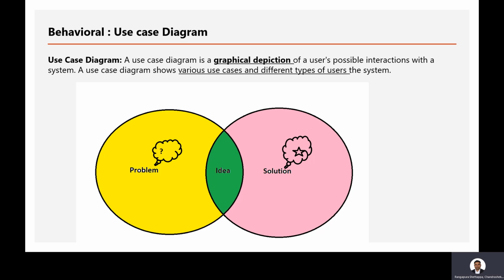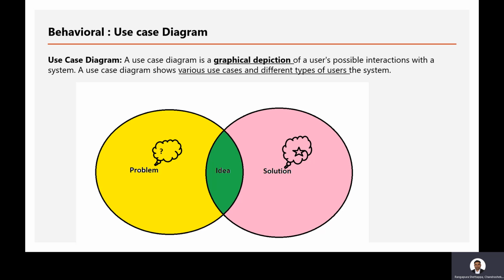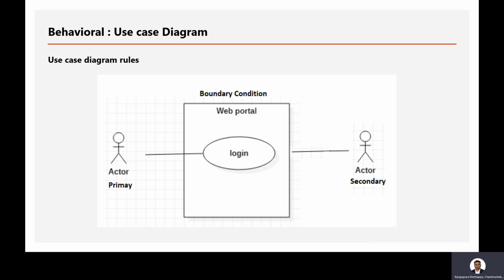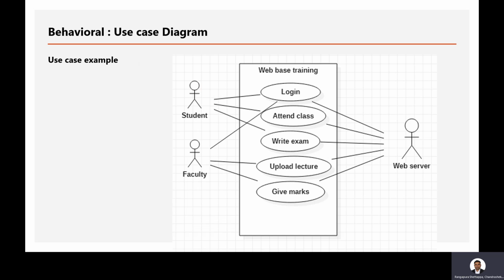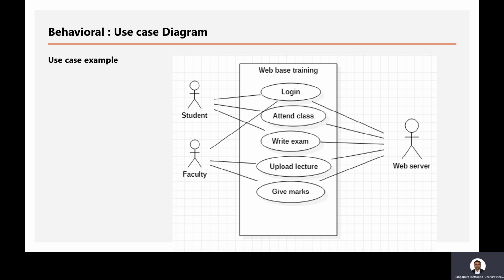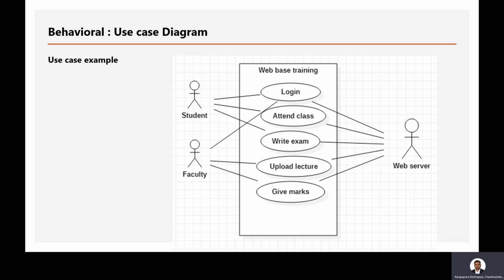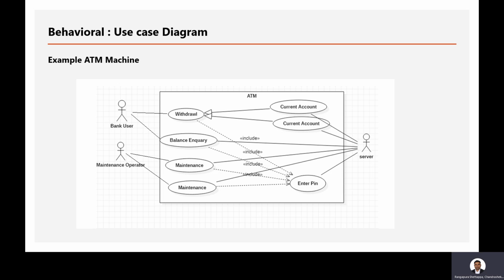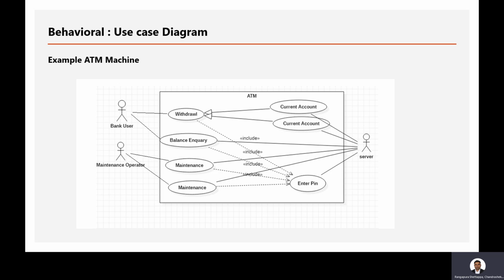UML Use Case Diagram with example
Use Case Diagram: A use case diagram is a graphical depiction of a user's possible interactions with a system. A use case diagram shows various use cases and different types of users the system. Use case diagram with examples